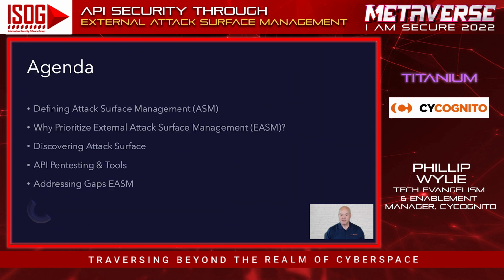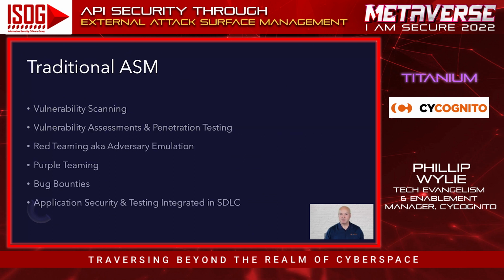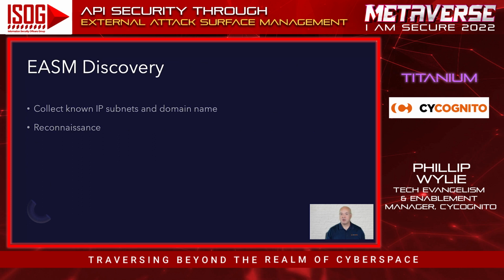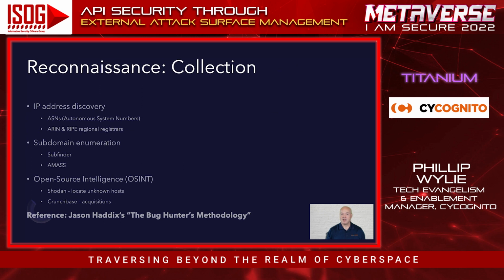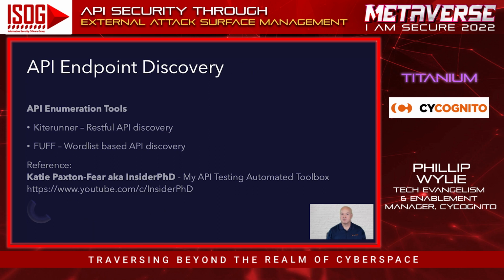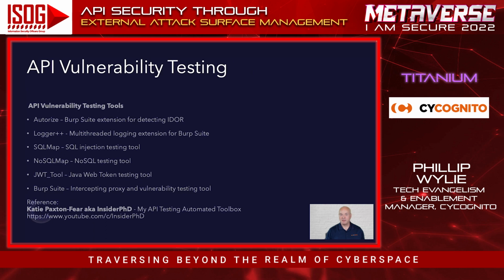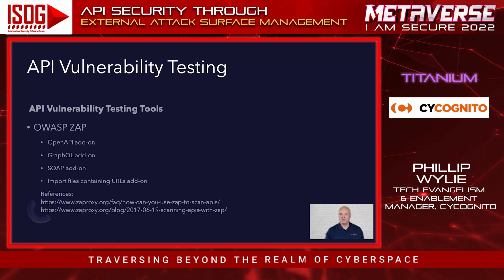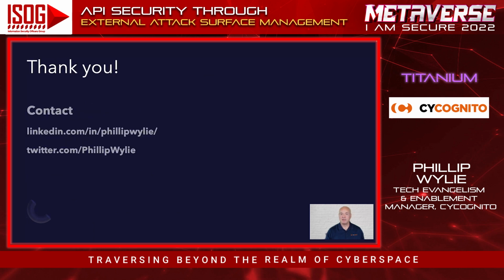CyCognito - API Security Through External Attack Surface Managment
ISOG I Am Secure Metaverse Forum 2022
CyCognito
"API Security Through External Attack Surface Managment"
by Mr. Phillip Wylie, Tech Evangelism & Enablement Manager

Synopsis:
It is hard to protect what you cannot see. So many times organizations are not aware of all their assets including APIs. They prepare to have their Internet-exposed application assessed during pentests, but have to go through the drill of taking inventory of all the applications. This is a similar task for all external assets, companies do not always know what they have exposed and this makes assessing and securing them difficult. Phillip Wylie discusses how to integrate APIs into External Attack Surface Management (EASM) to improve the security posture of external facing APIs.

Speaker's Bio:
Phillip Wylie is a cybersecurity professional and offensive security SME with over 18 years of experience, over half of his career in offensive security. Wylie is the Tech Evangelism & Enablement Manager at CyCognito. He is a former college adjunct instructor and published author. He is the concept creator and co-author of The Pentester Blueprint: Starting a Career as an Ethical Hacker and was featured in the Tribe of Hackers: Red Team.